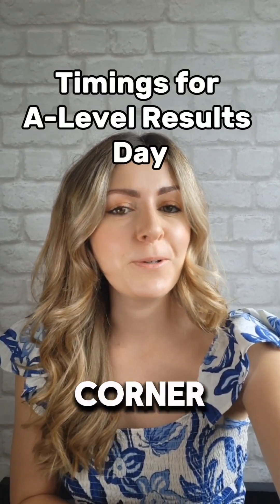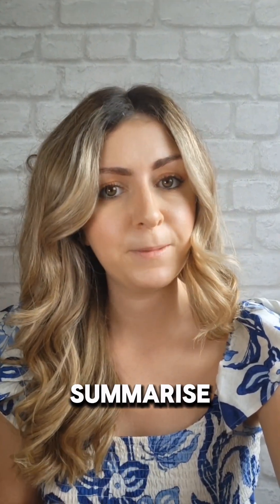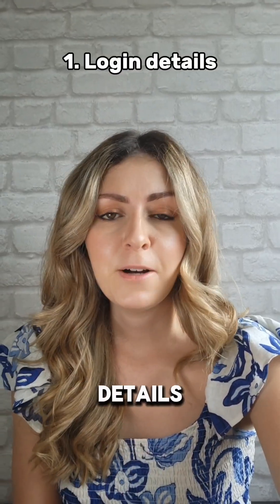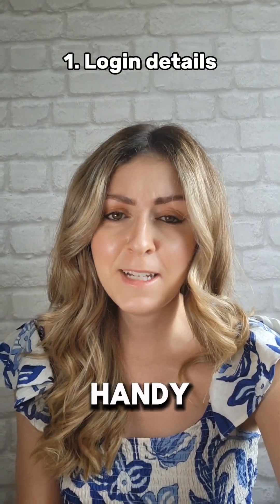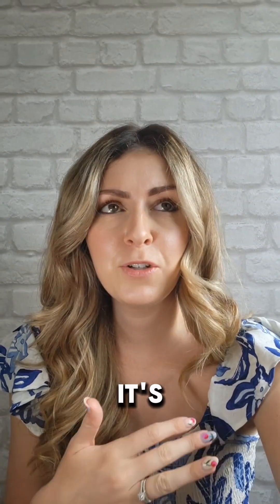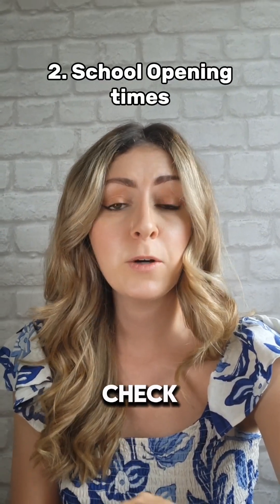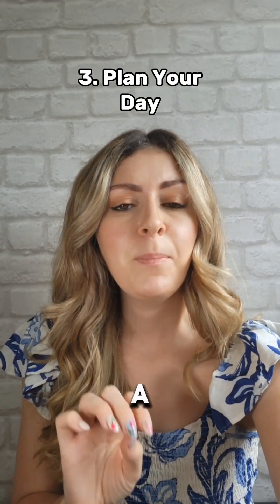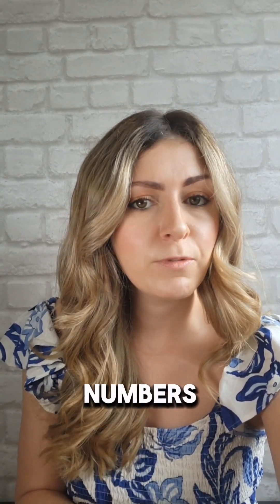What happens on A-Level Results Day?